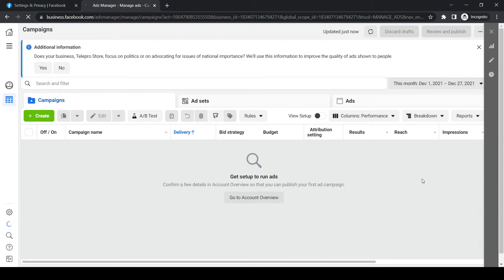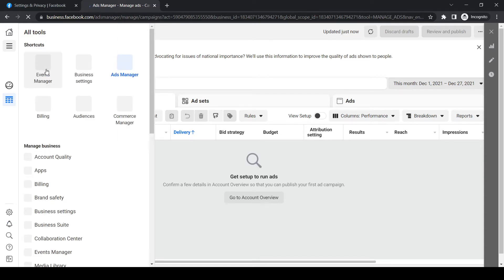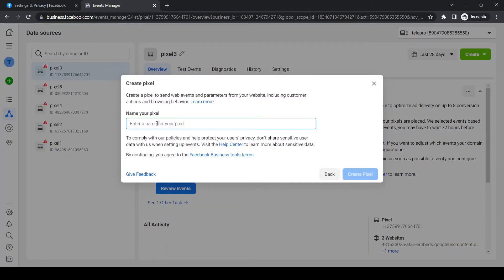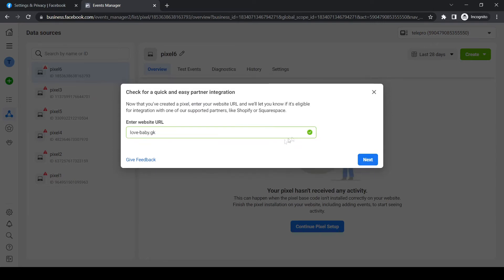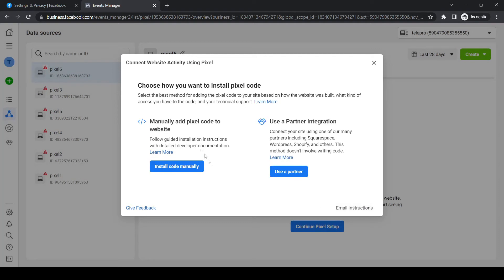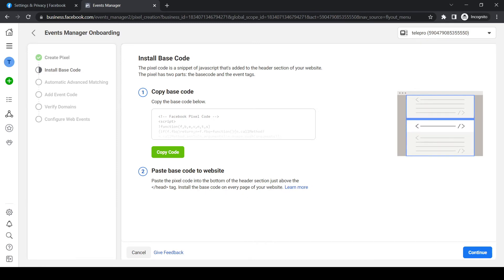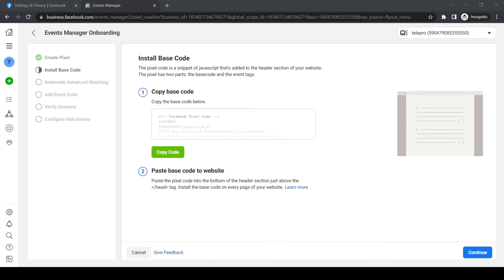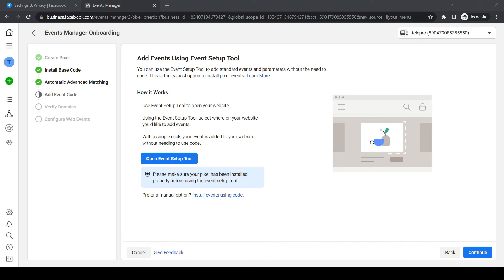How to Add Facebook Pixel to HTML Site (Full Guide)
Learn How to Add Facebook Pixel to HTML Site (Full Guide)

In this video I show you how you can add facebook pixel to html site. Do you wonder how you can connect fb pixel to google tag manager 2022. I'll show you exactly how to do that.